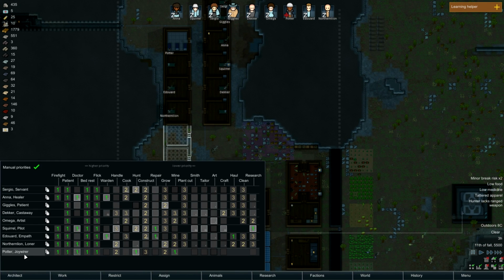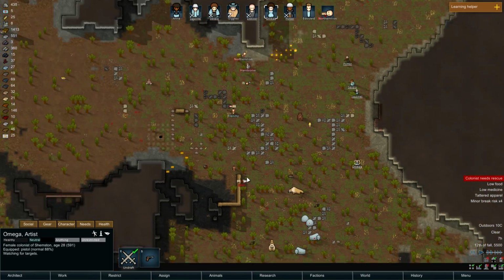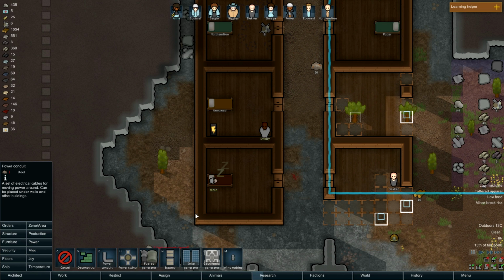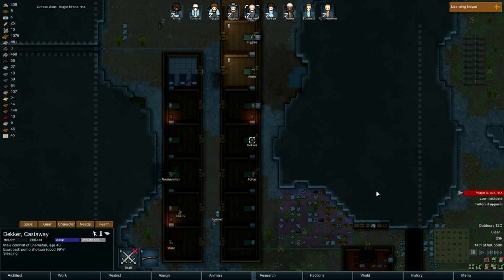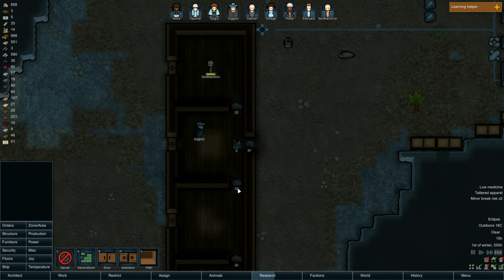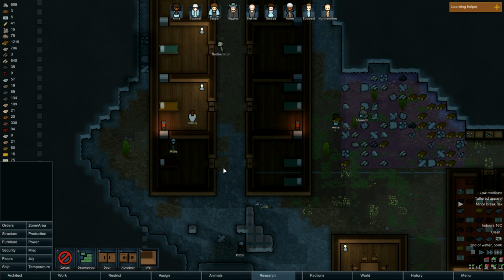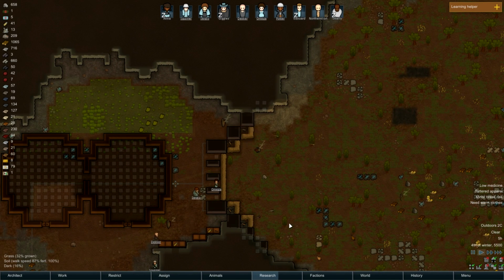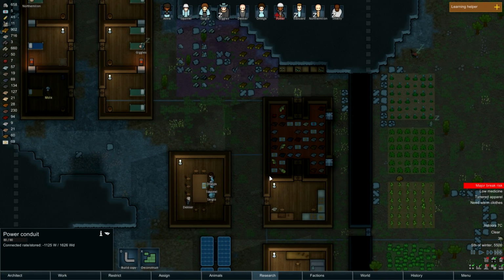Foxman Plays: RimWorld - Ep. 27 - Omegga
I didn't think it could get any more perfect.